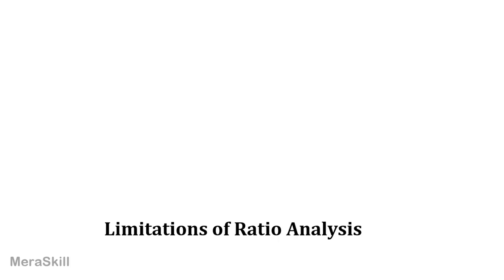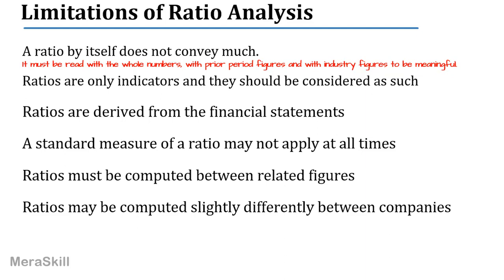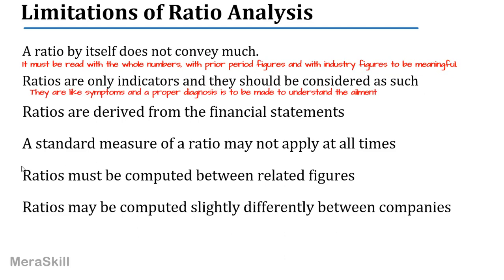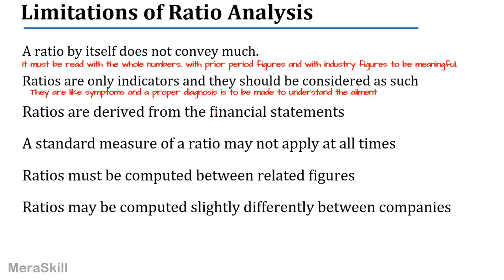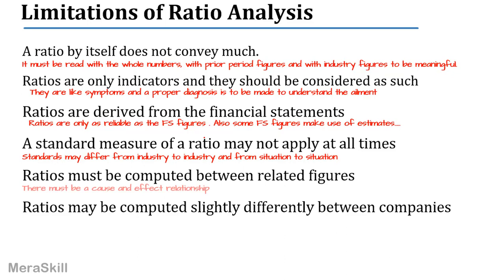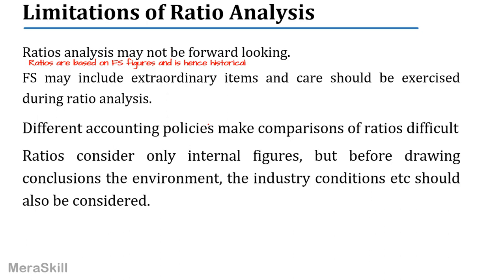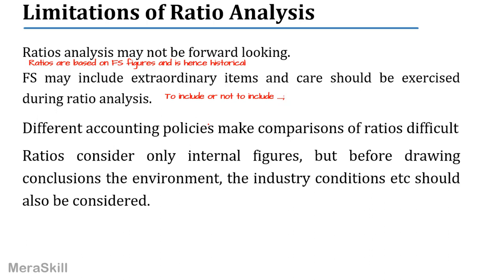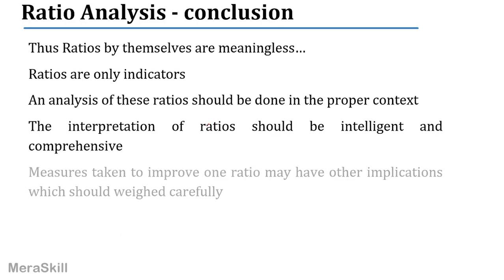Limitations of Ratio Analysis | US CMA | US CMA Course | US CMA Exam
Limitations of Ratio Analysis

A ratio by itself does not convey much.
Ratios are only indicators and they should be considered as such
Ratios are derived from the financial statements
A standard measure of a ratio may not apply at all times
Ratios must be computed between related figures
Ratios may be computed slightly differently between companies

Ratios analysis may not be forward-looking.
FS may include extraordinary items and care should be exercised during ratio analysis.
Different accounting policies make comparisons of ratios difficult
Ratios consider only internal figures, but before drawing conclusions the environment, the industry conditions etc should also be considered.

Thus Ratios by themselves are meaningless…
Ratios are only indicators
An analysis of these ratios should be done in the proper context
The interpretation of ratios should be intelligent and comprehensive
Measures taken to improve one ratio may have other implications which should be weighed carefully